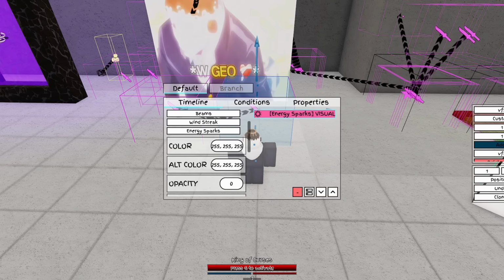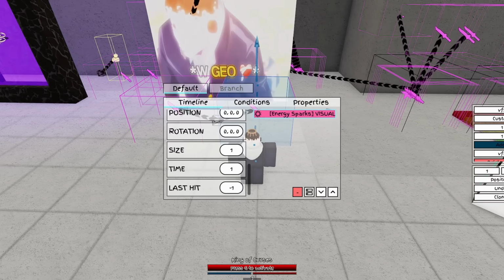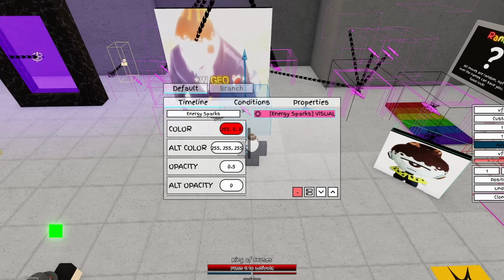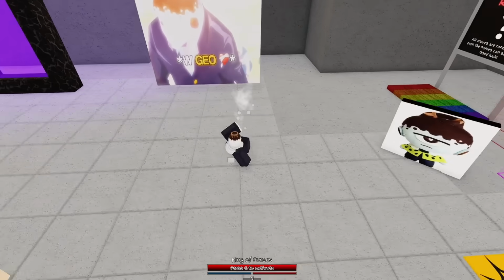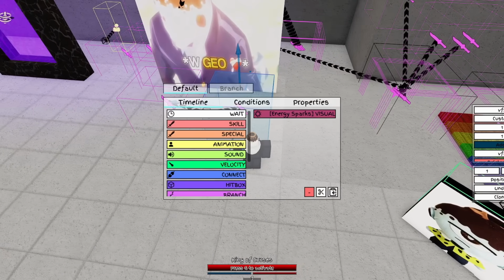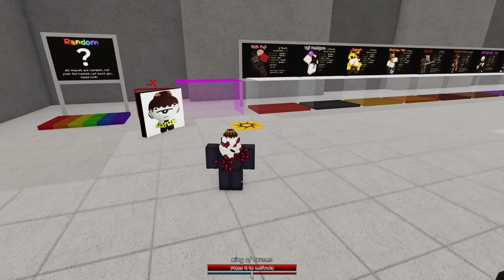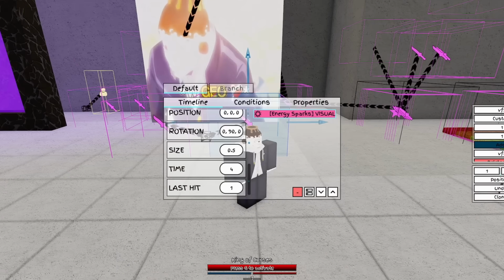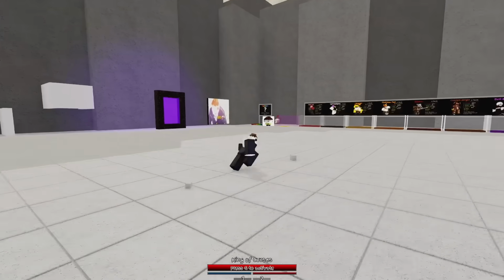How to Use NEW VFX/VISUAL Block in JJS Skillbuilder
quick little tutorial vid on the vfx block, hope it helped you if you needed it. jjs skillbuilder is finally catching up to jsd, i cant wait to see what people do with this.

timestamps
0:00 intro
0:17 color + alt color
0:52 opacity
1:09 position
1:22 rotation
1:49 size
2:00 time
2:20 last hit (use on others)
2:57 yap
3:08 VFX showcase
5:06 outro